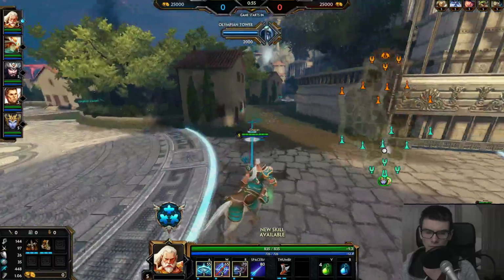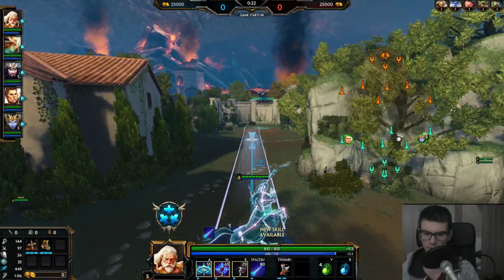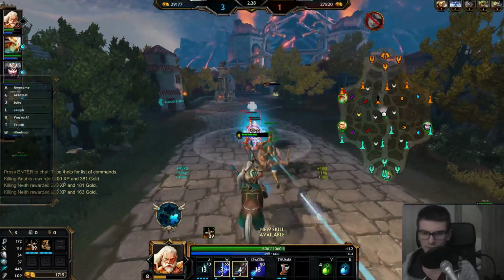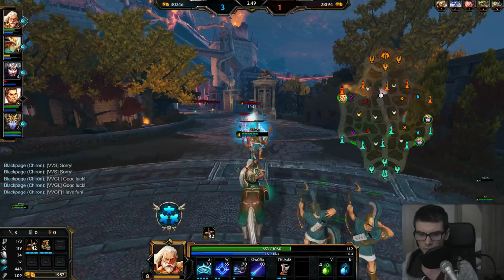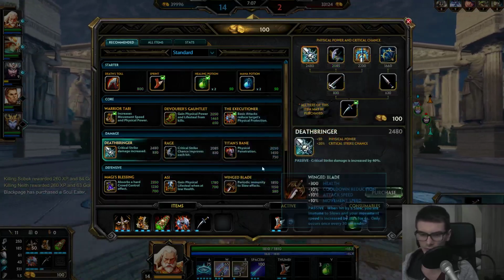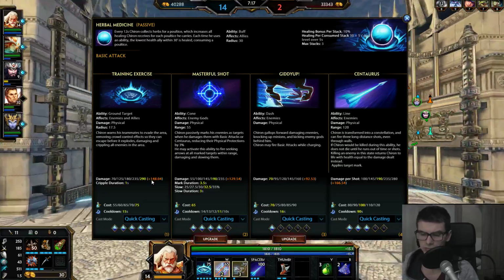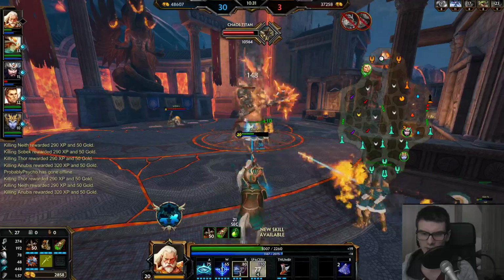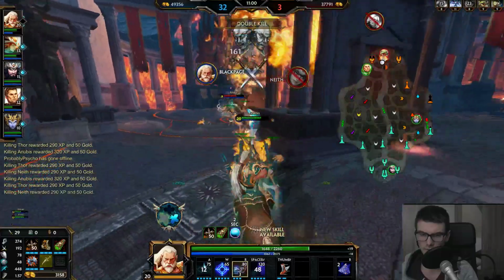Smite Chiron Gameplay (PTS First Look)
Gameplay footage of Smite's new God chiron, taken from the PTS (Patch Test server).
Going through all the abilities, his damage and clear, potential fighting scenarios etc.
This is a first look bot game.

Facebook (only checking this occasionally)

SFX: Royal fanfare majestic